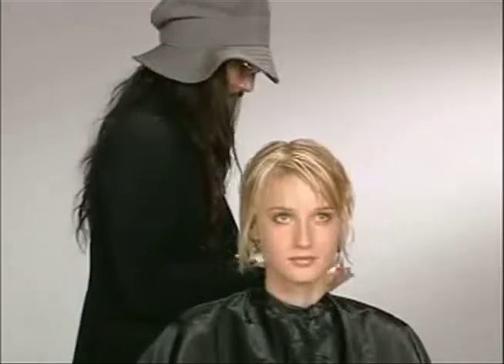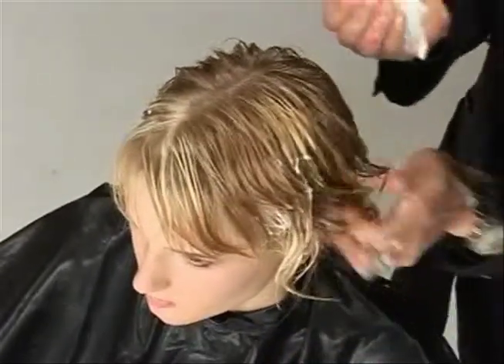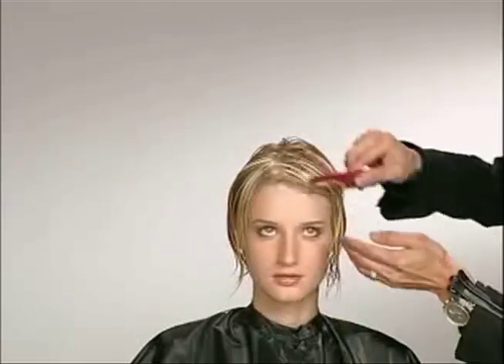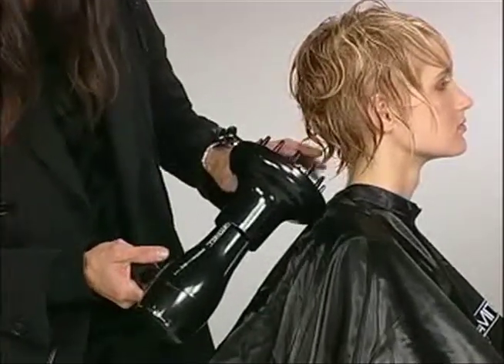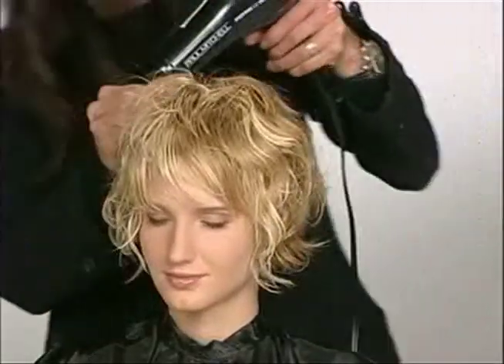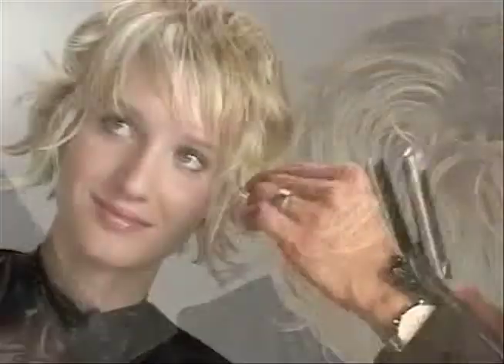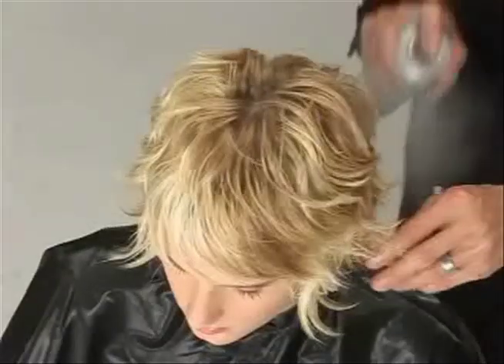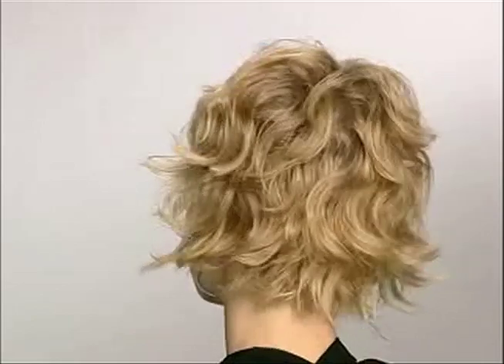A Beautiful Piecy look from Paul Mitchell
Learn how to create a beautiful, piecy look for short hair, from Paul Mitchell